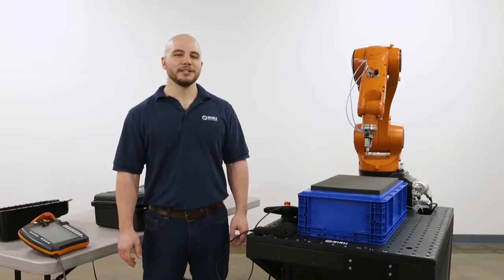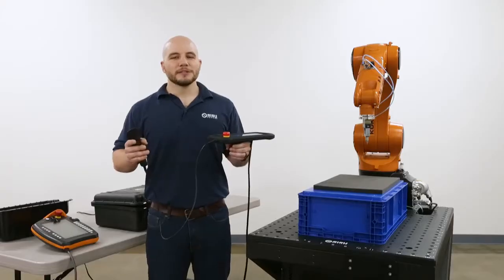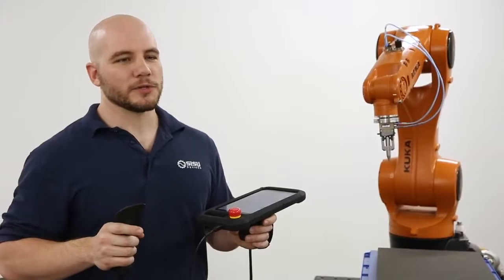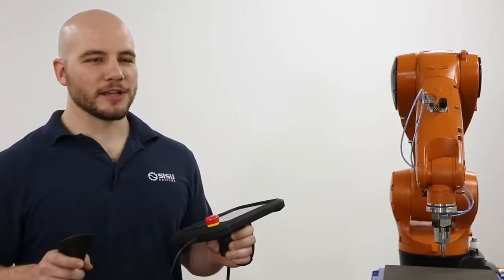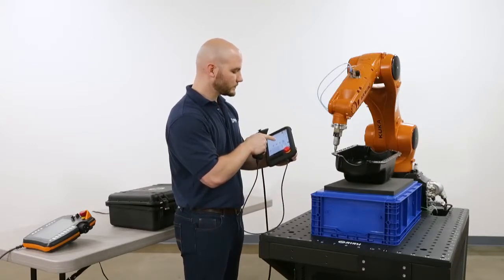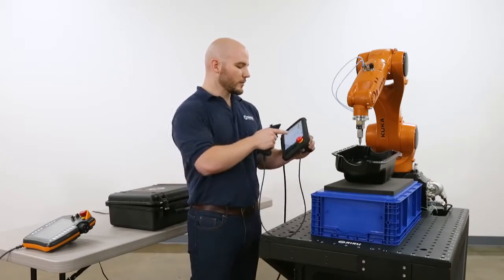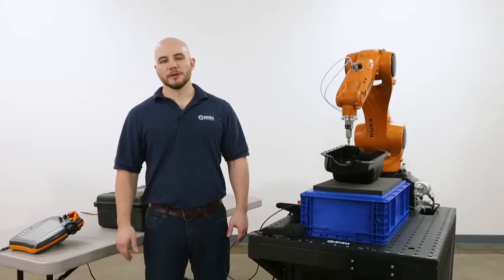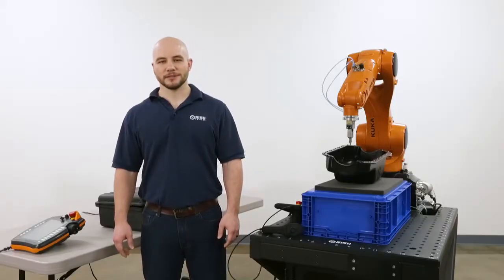Cách đơn giản để lập trình robot công nghiệp